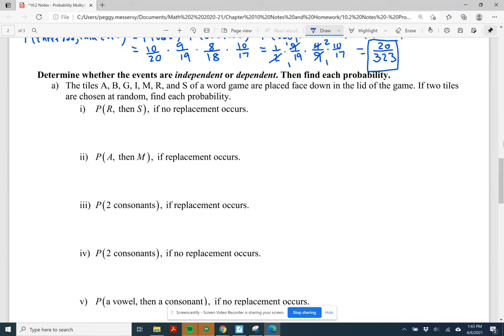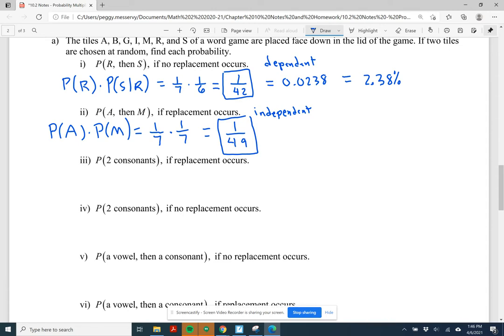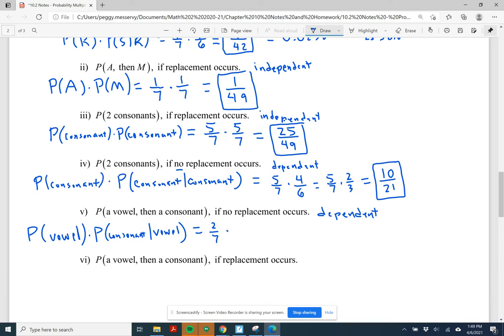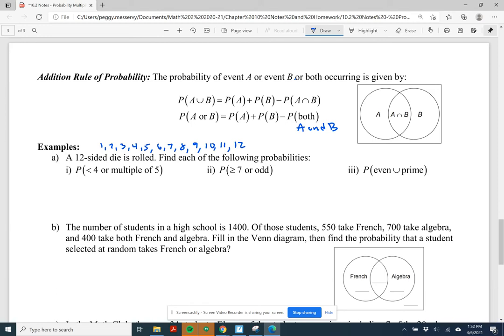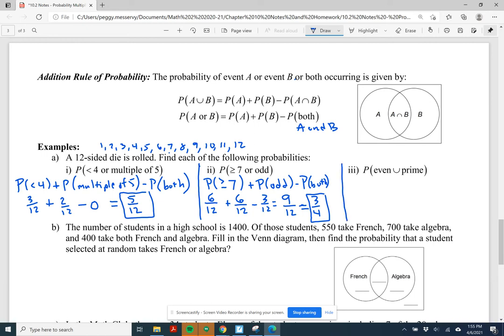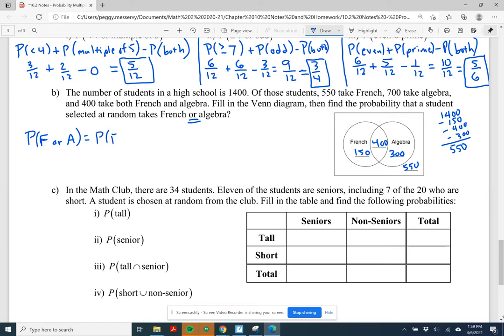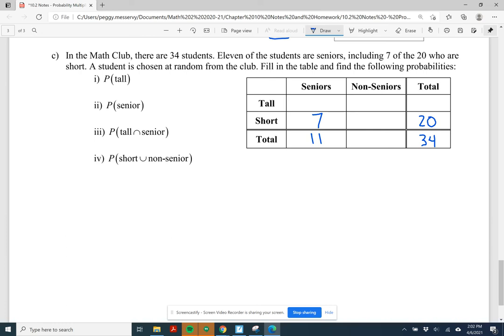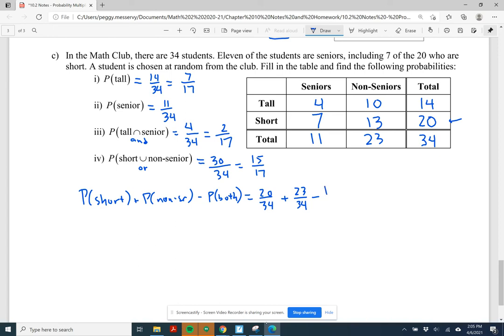10.2 Video #2 V2